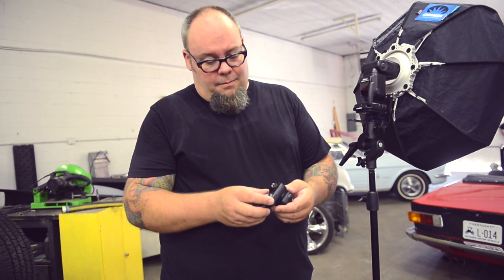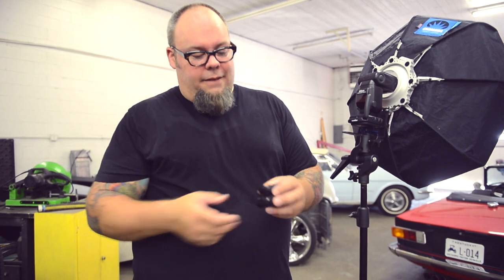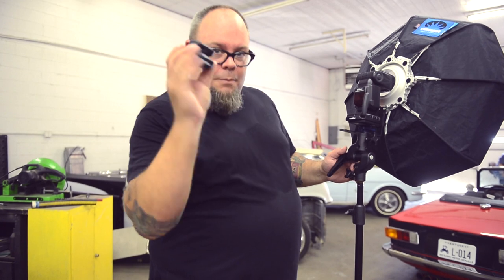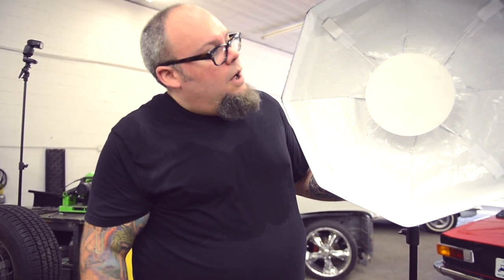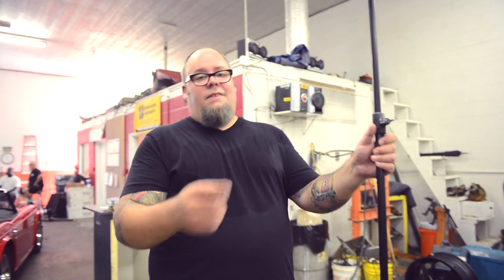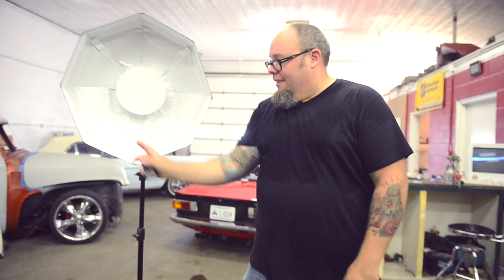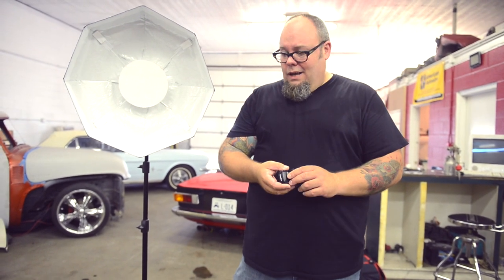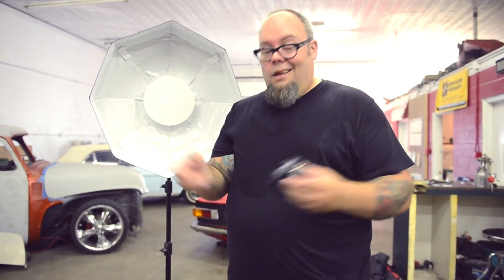Pinup Girl Photo Shoot in a Hot Rod Garage!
Pinup Girl Photo Shoot in a Hot Rod Garage! from Bombshell - Pinup Girl TV. Like this? Watch the latest episode of Bombshell - Pinup Girl TV on Blip!

Join Boudoir Louisville as they shoot Zsu Zsu Star in a hot rod garage! We explain the use of the Pocket Wizard Flex TTL system as well. This shoot was shot using a Nikon D4 with a 24-70mm F2.8 lens. For lighting, we used 4 Nikon SB 910 flashes and the Pocket Wizard system.